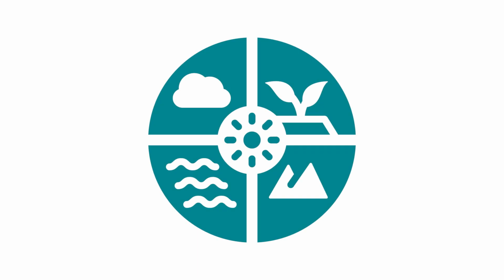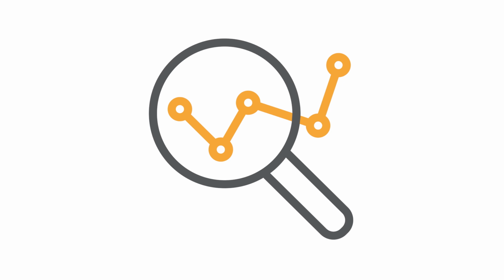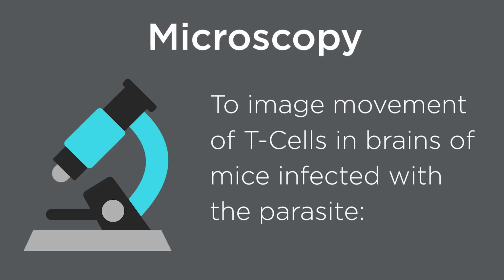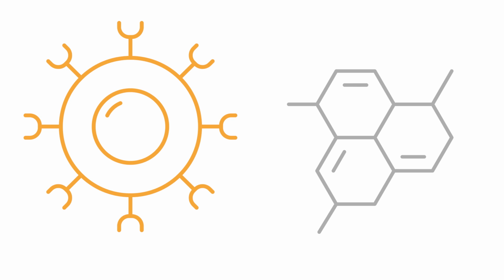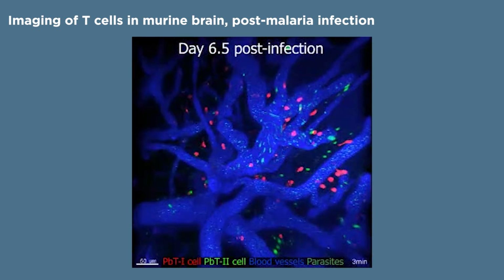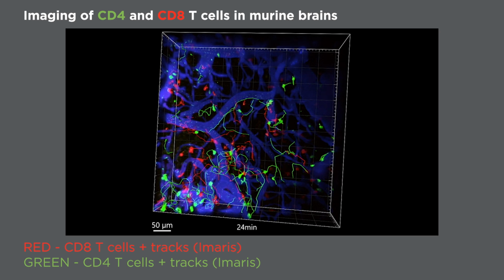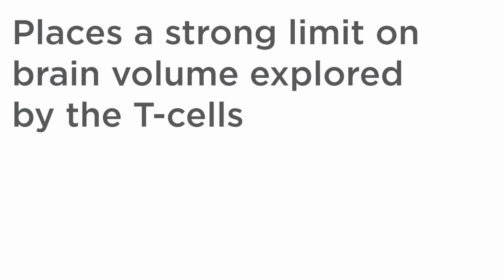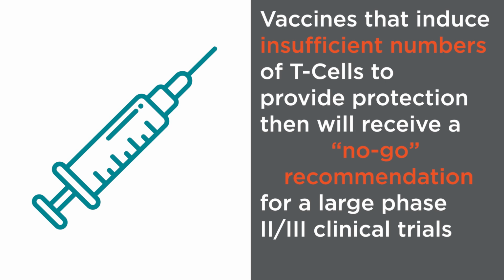CD8 T cells patrol peripheral tissues via simple movement programs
Previous work suggested that brain-localized CD8 T cells, specific to Toxoplasma gondii, perform generalized Levy walks (LWs) – a walk type in which T cells alternate pausing and displacing long distances — which may indicate that brain is a unique organ where T cells exhibit movement strategies different from other tissues. We quantified movement patterns of brain-localized Plasmodium berghei-specific CD4 and CD8 T cells by using well-established statistical and computational methods. We found that T cells change their movement pattern with time since infection and that CD4 T cells move faster and turn less than CD8 T cells. Importantly, both CD4 and CD8 T cells move in the brain by CRWs without long displacements challenging previous observations. Our results suggest that movement strategies of CD8 T cells are largely similar between LNs, liver, and the brain and consistent with CRWs and not LWs. For more details, see
doi: 10.12688/f1000research.129923.2